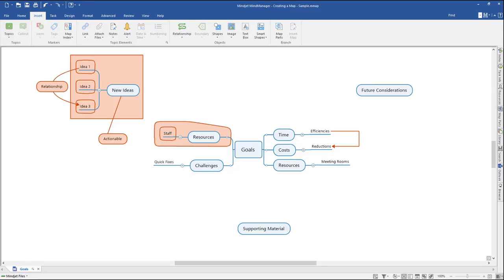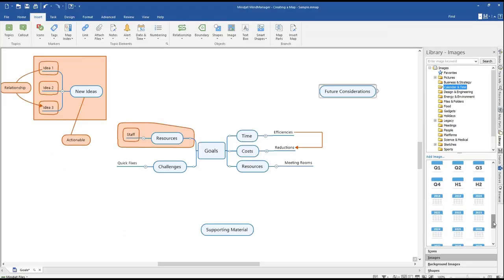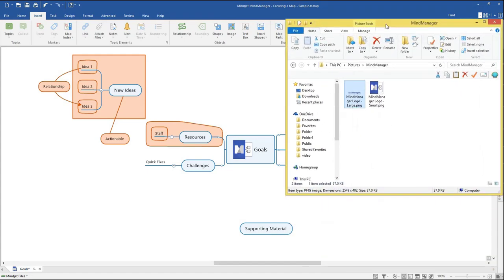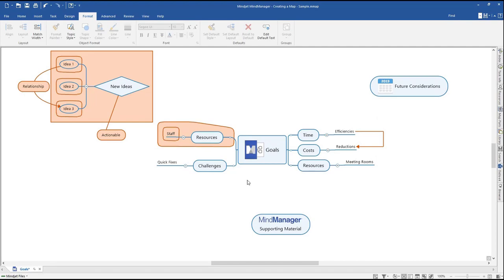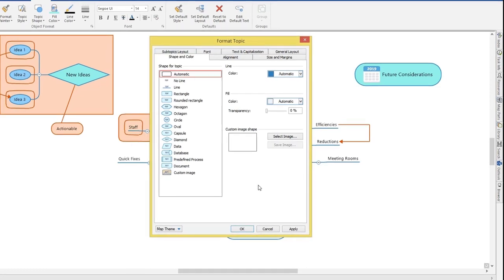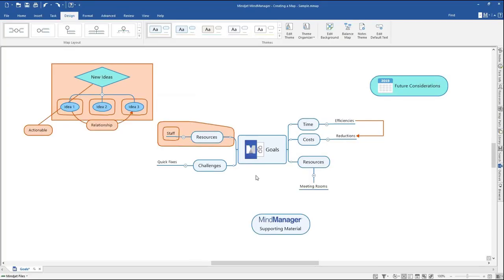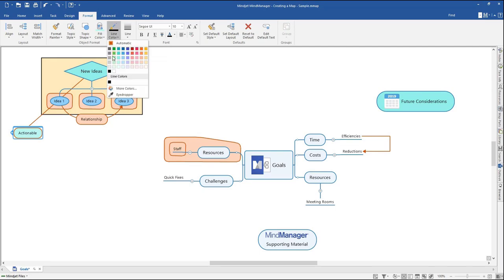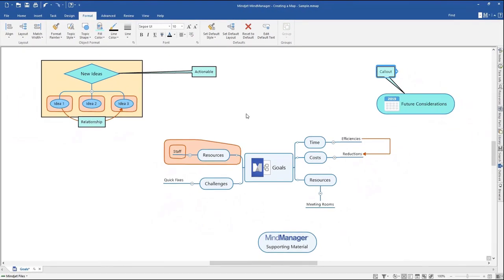How to format your mind map using MindManager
In this 7-minute how-to video, you will learn how to format a mind map in MindManager. MindManager is a powerful visual tool that allows you to create, organize and present ideas and information in a clear and concise manner.

Formatting your map is an important step in presenting your ideas effectively. This video will guide you through the process of adding images, changing topic shapes and colors, modifying subtopics, and formatting boundaries, relationships, and call-outs. You will also learn how to set formatting defaults at the map level to save time and ensure consistency.

The video will cover the following topics:

- Adding images to your map using the library or image files.
- Changing topic shapes and colors to highlight important information.
- Modifying subtopics to create a clear structure and hierarchy.
- Formatting boundaries to group related topics together.
- Creating and formatting relationships to show connections between topics.
- Using call-outs to provide additional information or context.
- Setting formatting defaults at the map level to save time and ensure consistency.

By the end of this video, you will have the skills and knowledge needed to format your MindManager maps to effectively communicate your ideas and information.